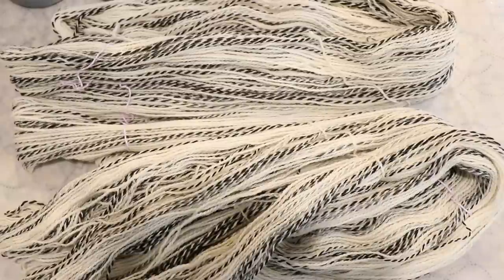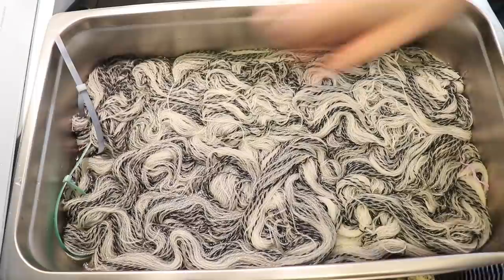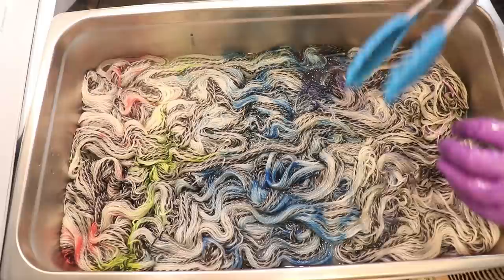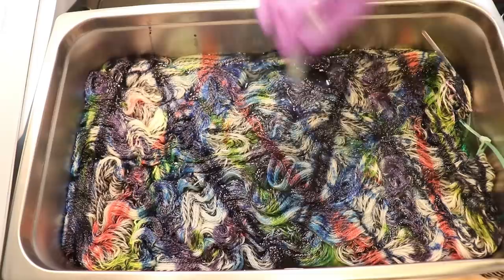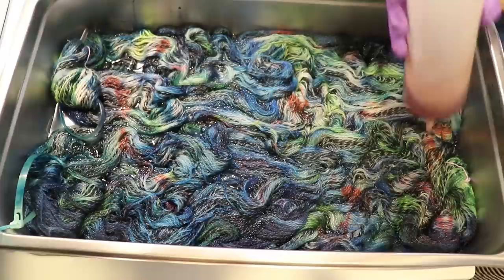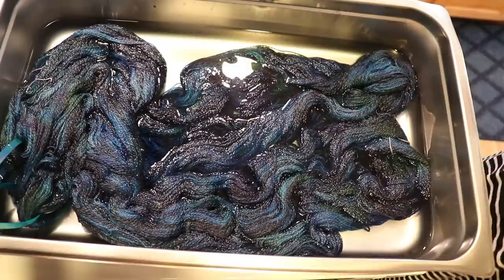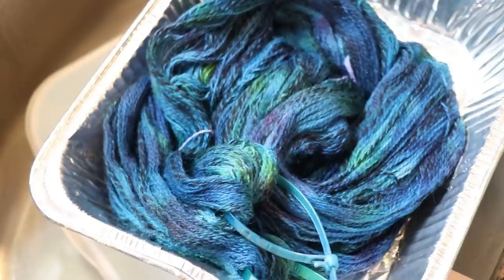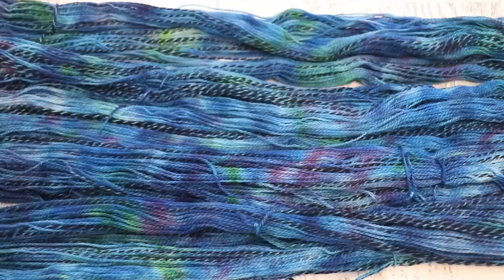Dyepot Weekly #324 - Dyeing Zebra Fingering Yarn for a Variegated Watercolor Colorway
Thank you, Micah, for being my Lab Partner!

VIDEO CONTENTS:
[0:00] The Zebra Yarn Base
[1:44] Presoaking the yarn
In plain tap water for 20+ minutes
[2:31] The acid dyes
Dharma Acid dyes Dark Navy, Sea Spray, Baby Blue Eyes, Sapphire Blue, and Indigo Blue
Radioactive and Flamingo Pink
All are 1% stock solutions
(NOTE - it looks like the dark navy bottle says electric violet but that label was crossed out when I made the new stock.)
[3:25] The dyebath
6 cups of tap water + 6 T white vinegar  + 200 g presoaked yarn
[4:43] Swatching the colors
[7:44] Checking the color spread after 10 min
[15:36] Flipping to dye the other side
[23:41] Dyepot Weekly vs Leave No Dye Behind videos
[25:10] Finish heat setting the yarn
Add more vinegar (5 T) turn off the heat and let the yarn cool completely in the pan
[26:32] Washing the yarn
[30:47] The finished dry yarn and conclusions